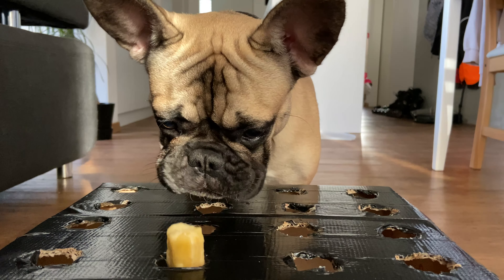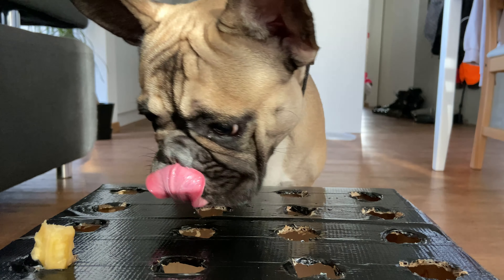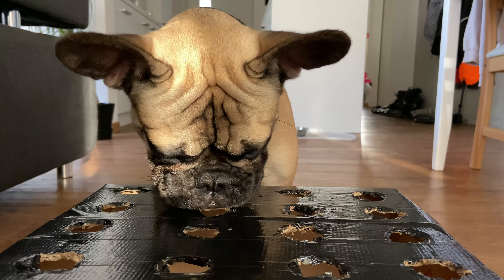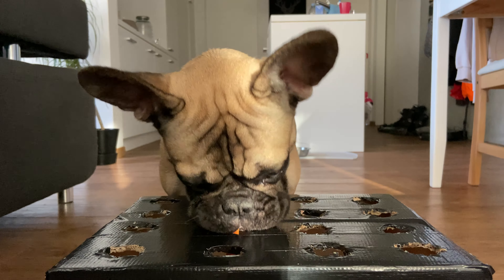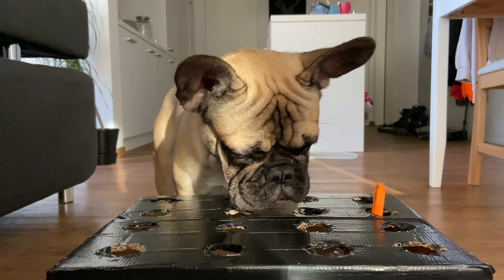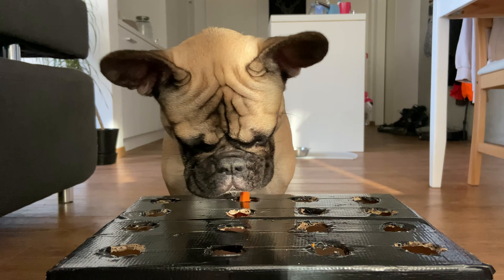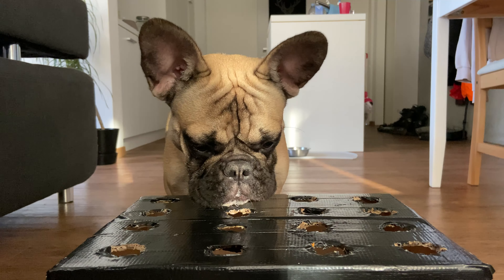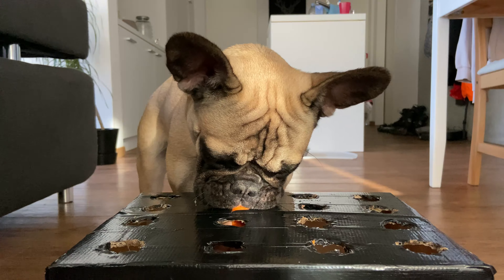Whac-A-Mole : DOG Version | Supper Funny Dog videos || Ellythebully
Whac a Mole Dog Version. We built our own whac a mole box and played with elly. Instead of a mole we took food like bananas and carrots.

Which part did you like most? Write it in the comments.

✿ Update About new video: Every Wednesday at 18:00

Whac-A-Mole : DOG Version | Supper Funny Dog videos